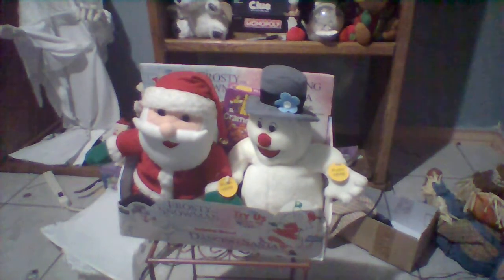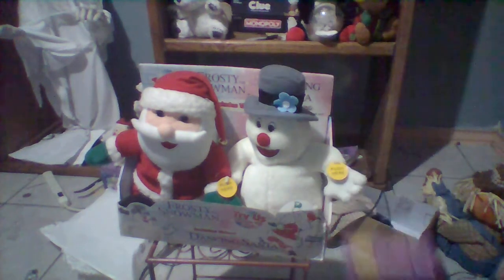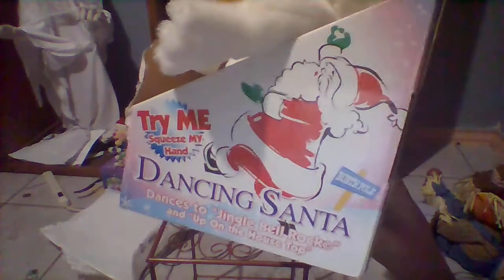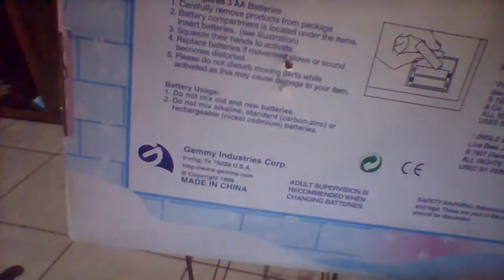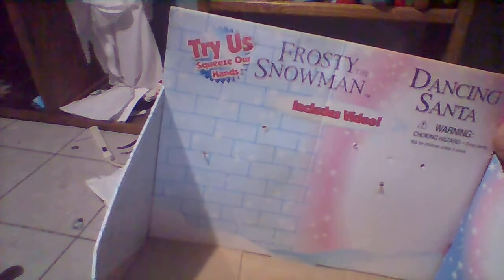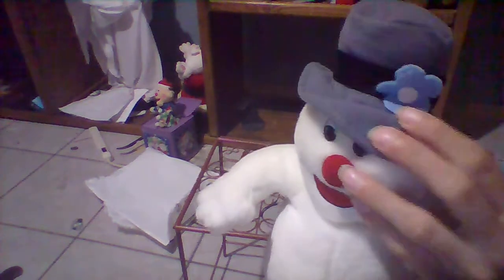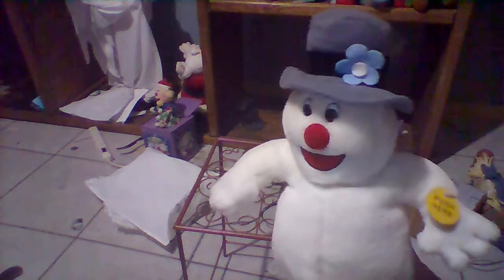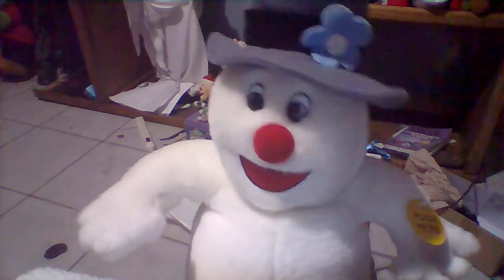Gemmy 1998 Frosty The Snowman And Dancing Santa Combo Pack Review